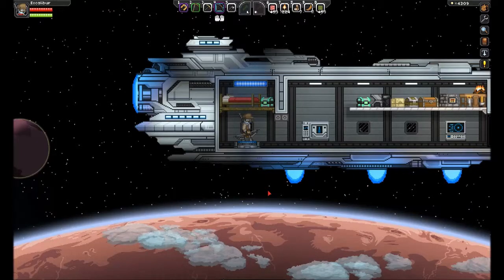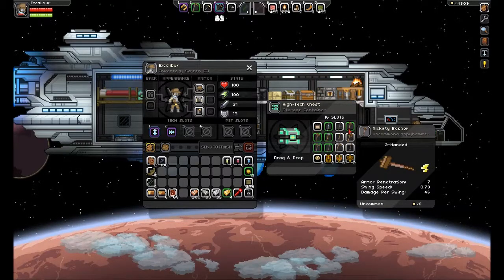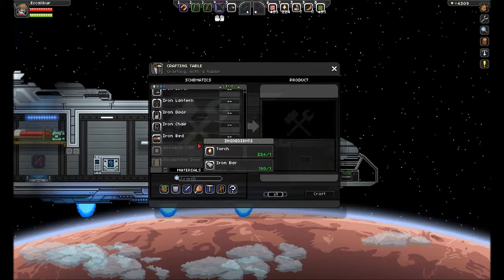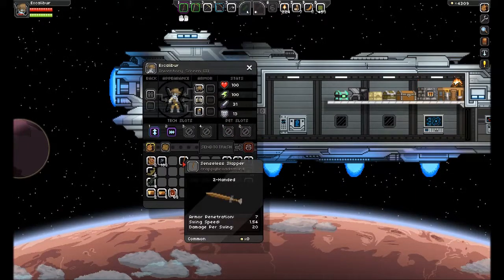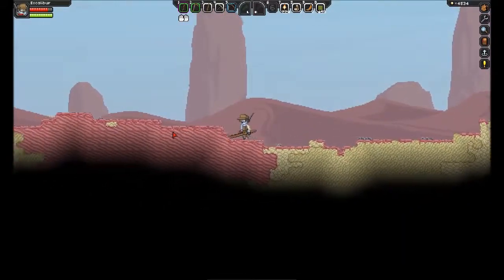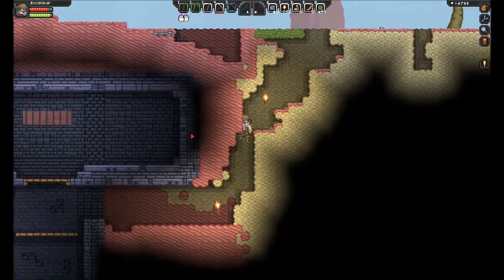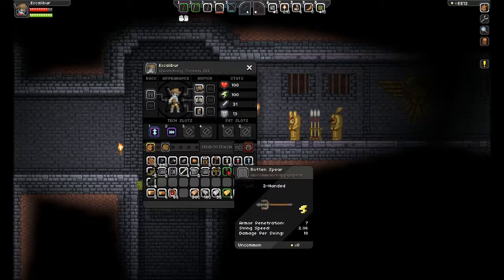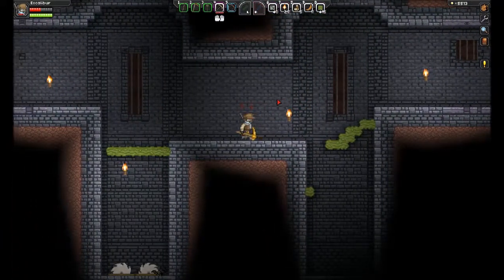Excalibur Plays Starbound: Episode 22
Christmas adventures!